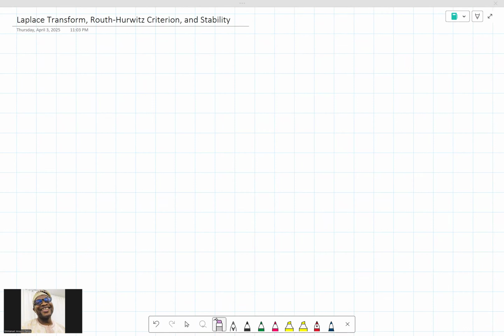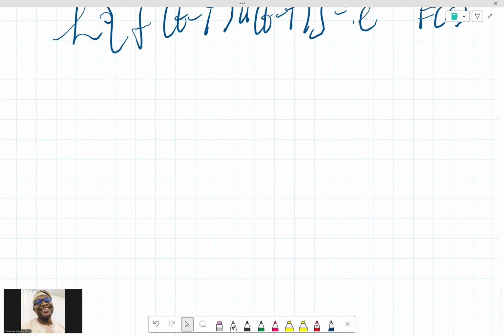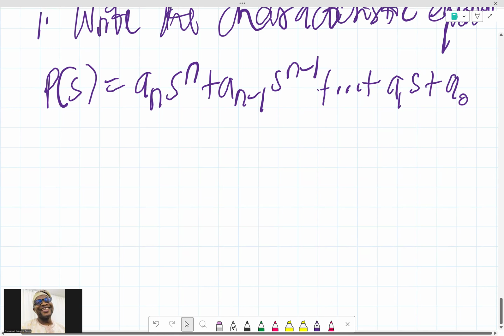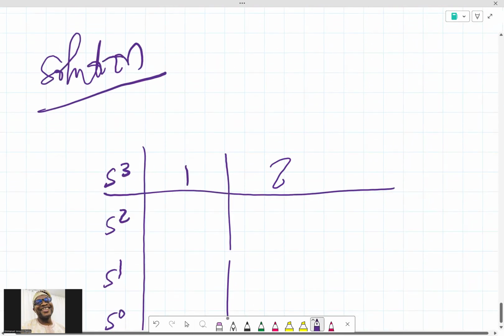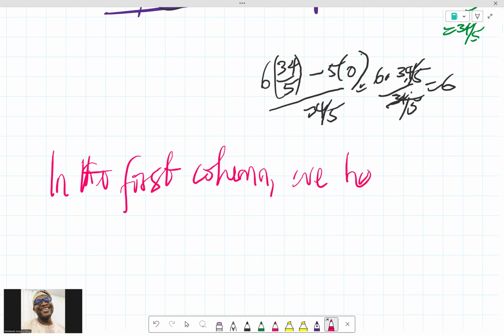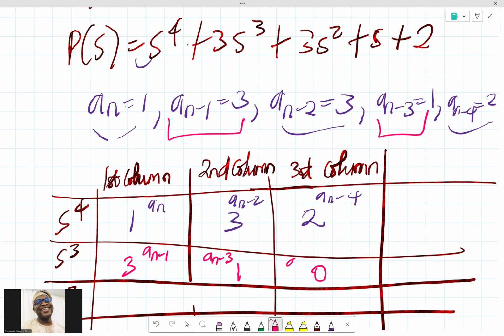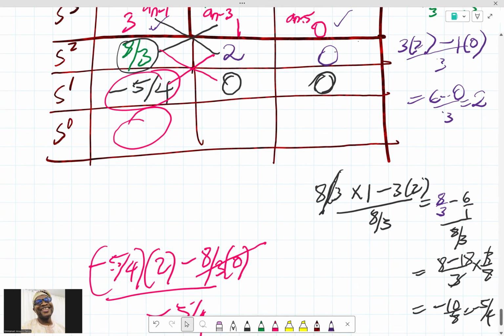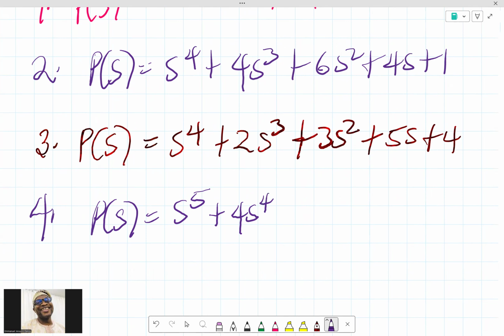19. Laplace Transform, Routh-Hurwitz Criterion, and Stability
Discover the power of the Laplace Transform, Routh-Hurwitz Criterion, and Stability Analysis in this detailed tutorial! Learn how to simplify complex systems, analyze stability, and apply control theory principles with step-by-step examples.

Whether you're studying engineering, mathematics, or systems control, this video breaks down key concepts in an easy-to-follow way.

Stay ahead in your studies and master these essential techniques!